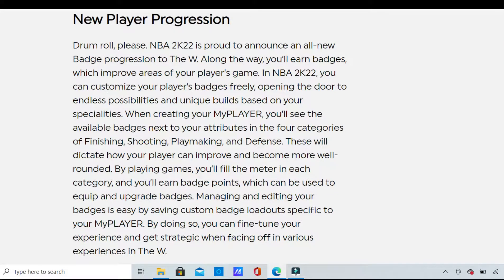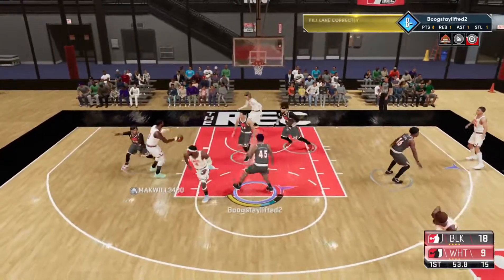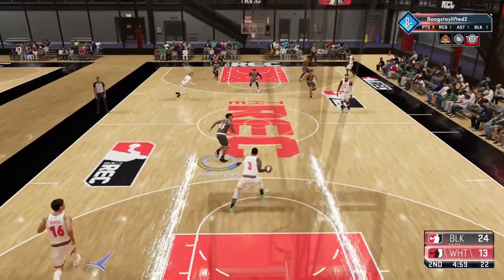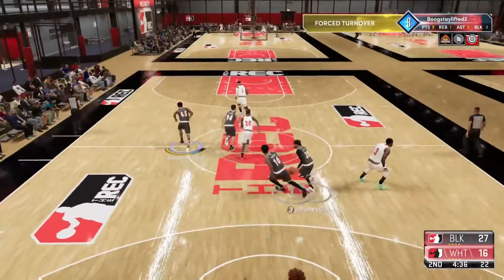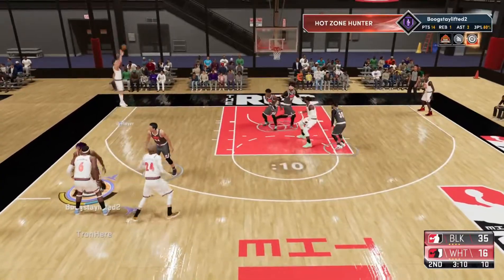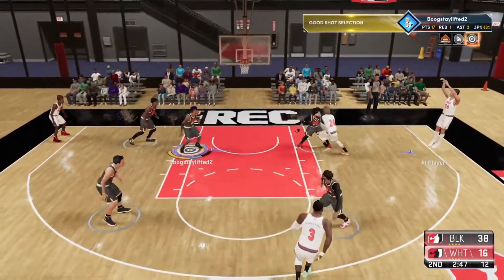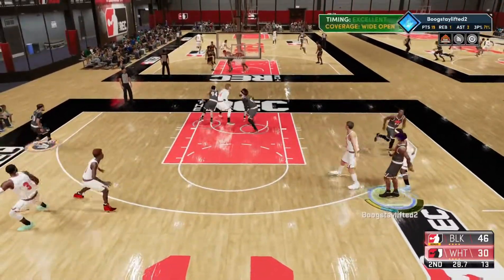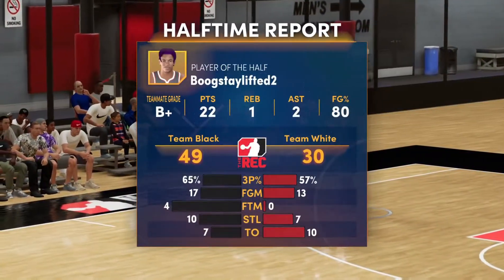Nba2k22 New Badges + Changes That Will Make Demigods Unstoppable!! The WNba Progression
Nba2k22 New Badges The W
Badge Loadouts + New Changes
Nba2k22 Myplayer Builder